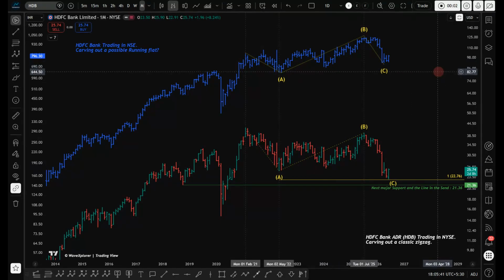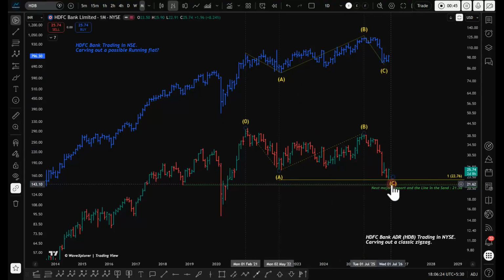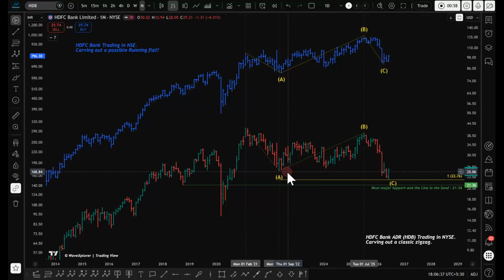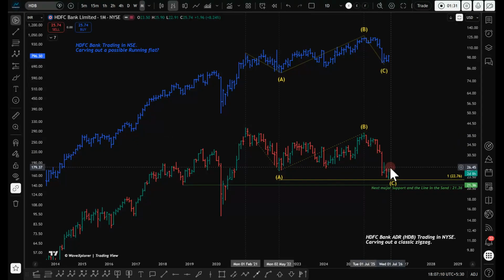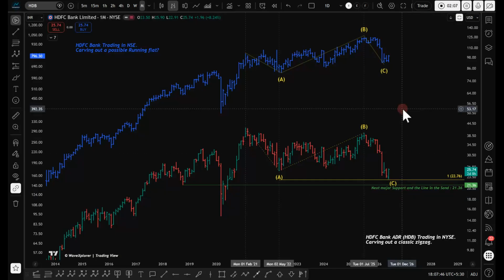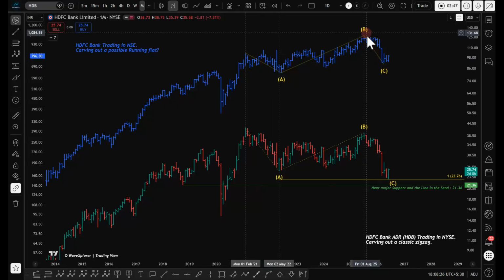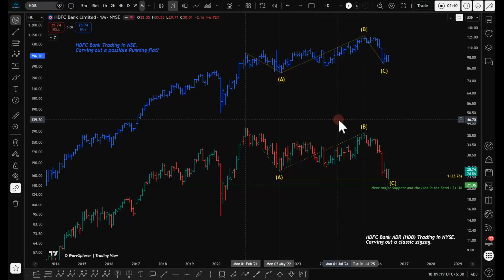The Currency Illusion: Analyzing HDFC Bank's Macro Structure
In this video, we explore a fascinating high-timeframe technical phenomenon using a single overlay chart of HDFC Bank. We compare the NYSE-listed ADR (HDB) with the native NSE-listed ordinary shares to show how currency depreciation can distort market geometry while structural cycles remain perfectly synchronized. We also look at the current monthly candlestick behavior and alternative Elliott Wave counts like triangles and ending diagonals.